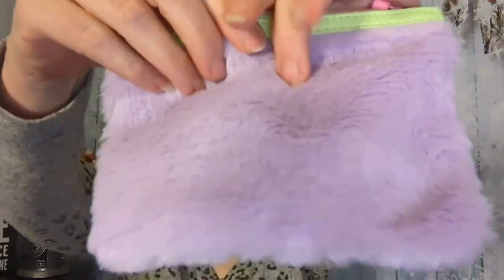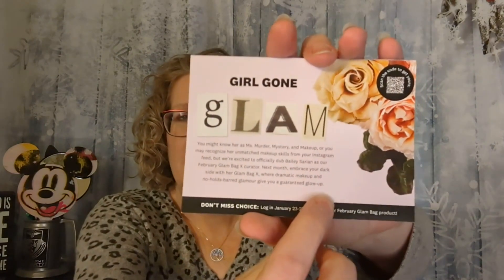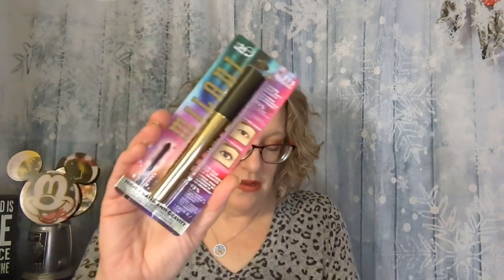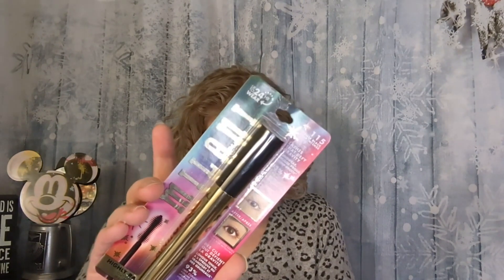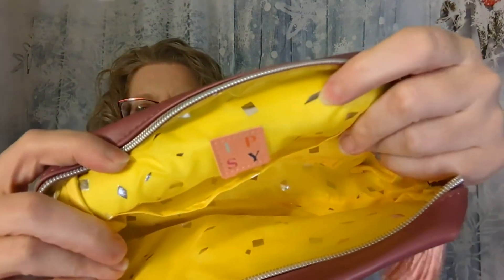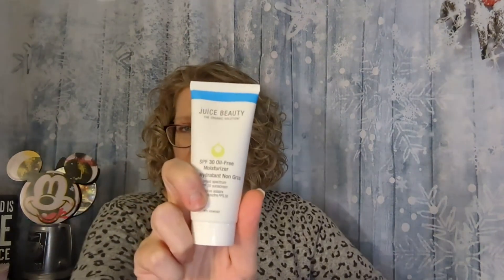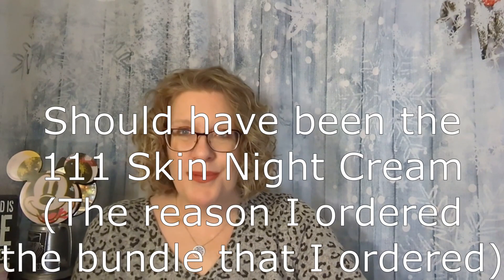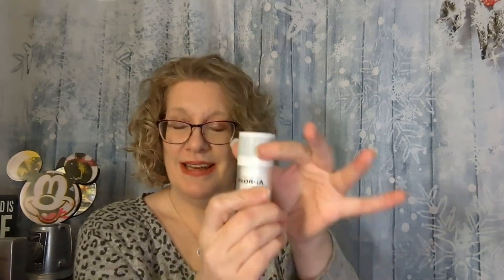IPSY Jan 2023 Glam Bag & Add-ons - Missing Products & The Wrong Products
Thank you for spending part of your day with me.  Today, join me to customize my Spring 2023 FabFitFun box and shop the add-ons with me.

1.  The winner will be announced on March 1, 2023.
2. Dollar Tree Valentine's Day Collab: Runs Jan. 28 - Feb. 11, 2023.  The winner will be announced on or about Feb. 12, 2023.

🌹LIFESTYLE BOXES
FabFitFun: Save $10 on your first Seasonal Box